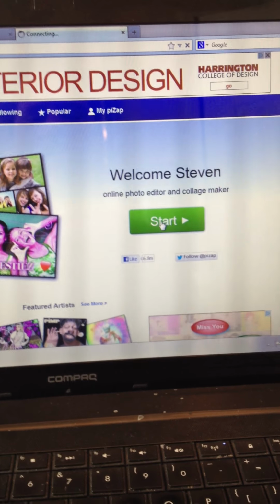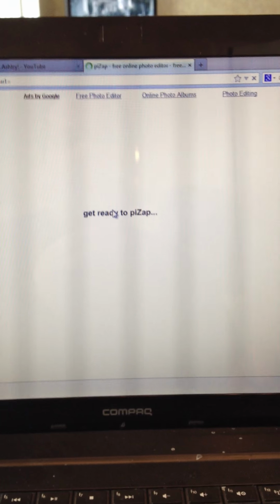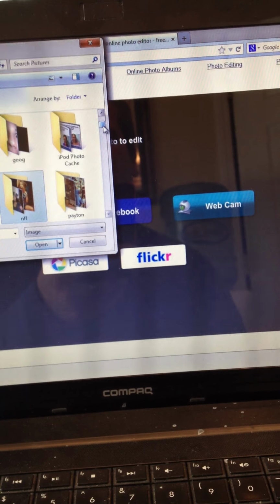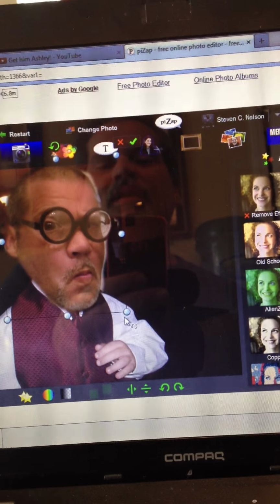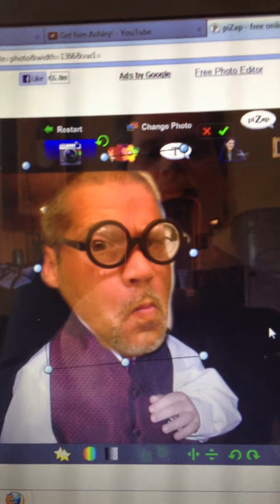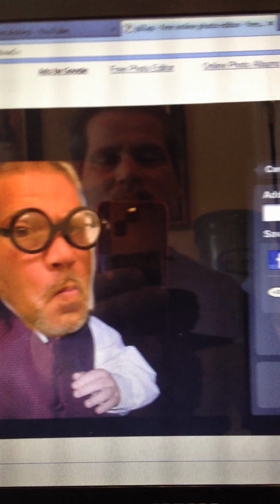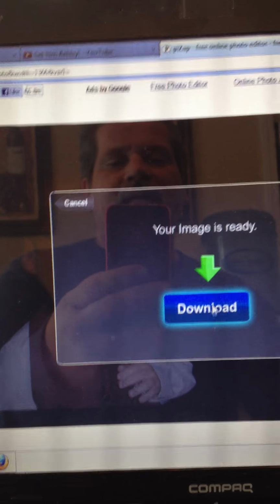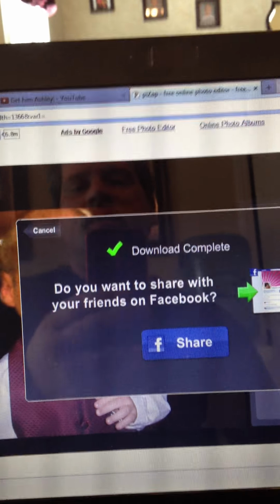Go get 'em, Ivan !